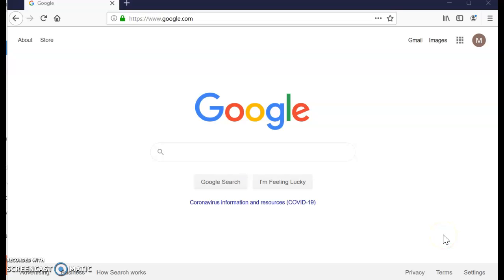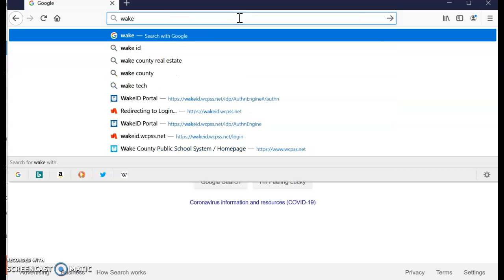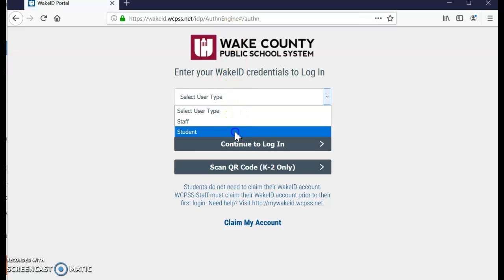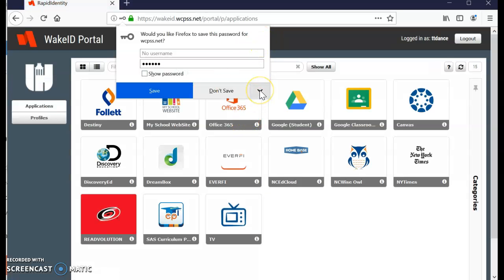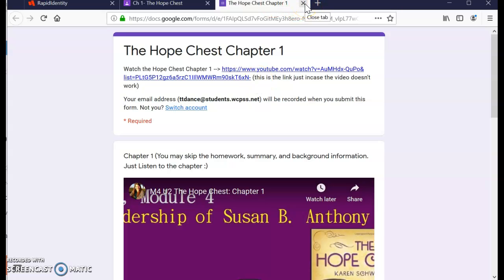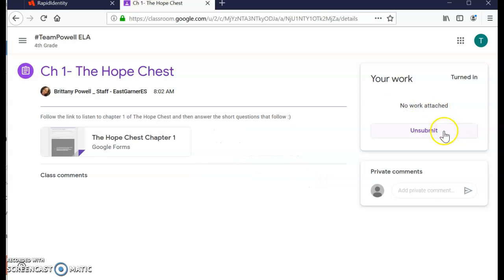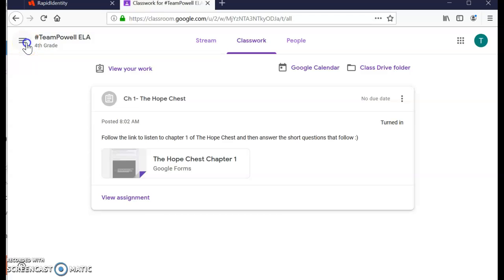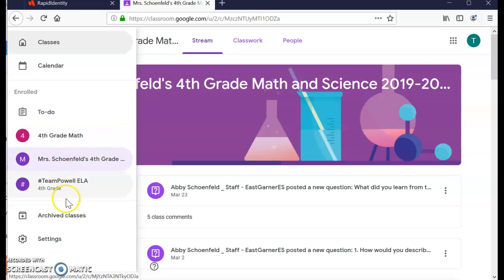Getting onto Google Classroom